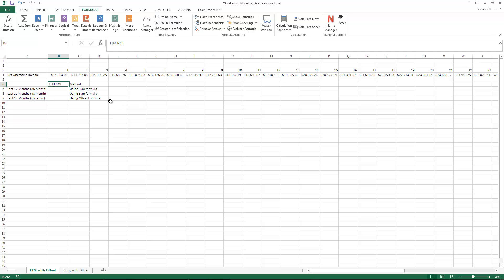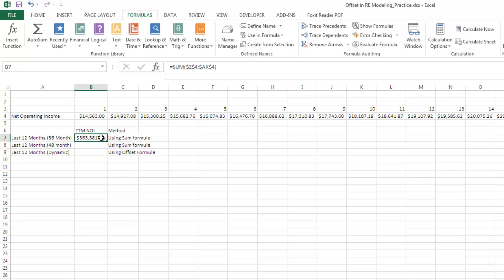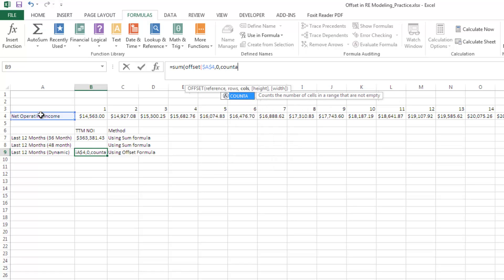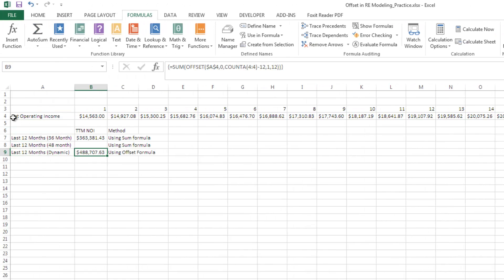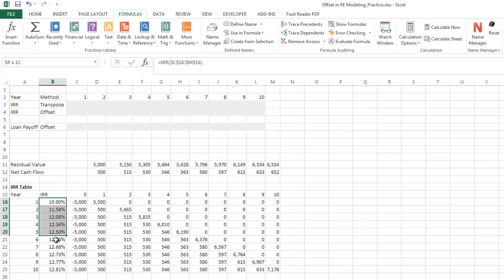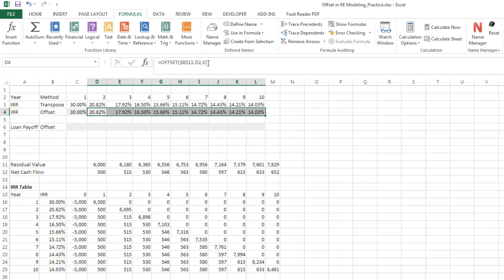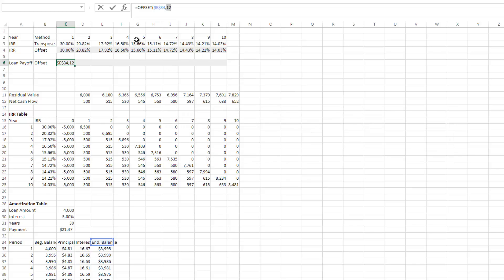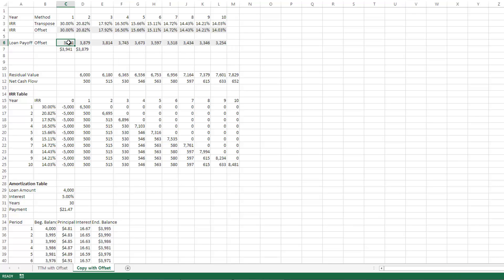(OLD) Using the OFFSET Function in Real Estate Excel Modeling (OLD)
This tutorial has been split in two and updated. Find links to the new YouTube videos below:

This tutorial shows you two additional ways to use the OFFSET function in your real estate Excel models:
     1) To dynamically calculate the trailing twelve months of net operating income
     2) To copy a vertical string of values horizontally quickly and accurately. I also show you how to extract non-adjacent values such as copying 10 years of loan payoff from a monthly amortization table to an annual statement.